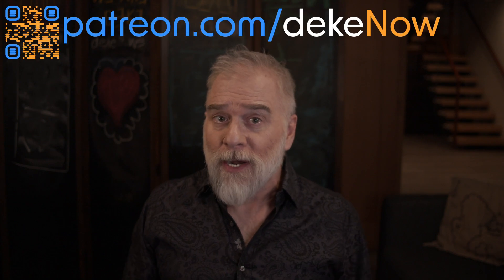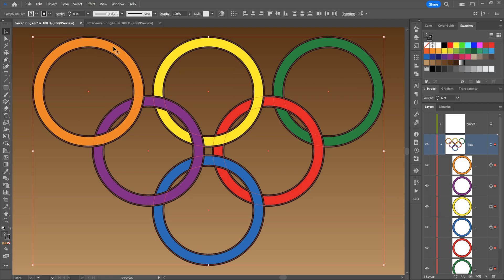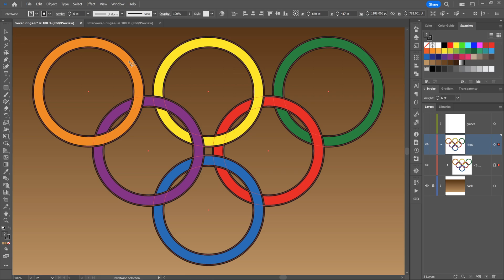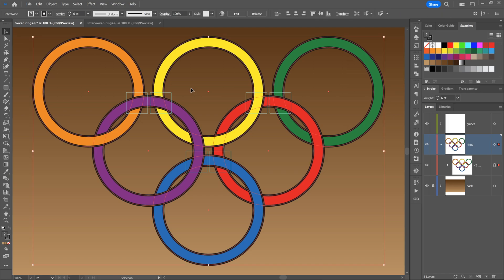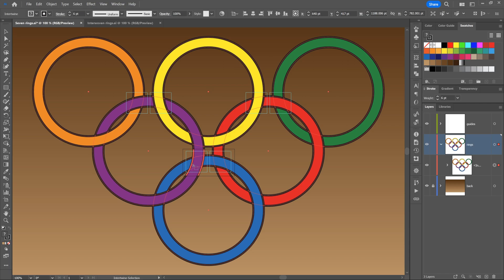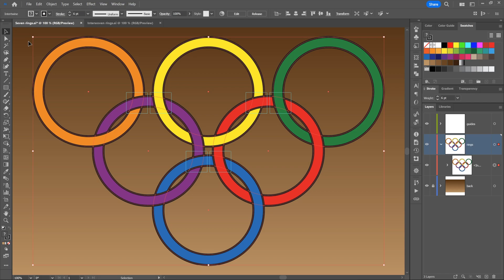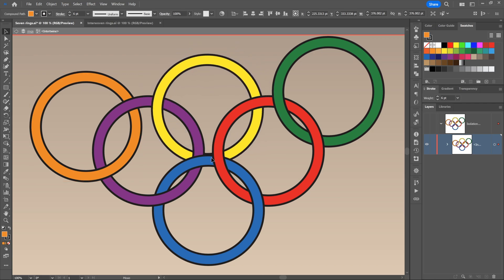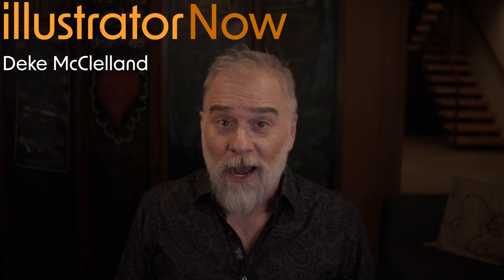The Best of Illustrator 2023: Intertwine Objects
Learn how to use what is—I think we can all agree—the best new feature in Illustrator in a long, long time. I’ve been asking for this for years, and it goes by the name Intertwine Objects. Weave, interlock, in front and in back at the same time.

[CHAPTERS]
00:51 The wonders of the Layers panel
01:02 Witness the stacking order
02:58  Object, Intertwine, Make
04:45 Working in the Intertwine mode
05:21 Re-entering the Intertwine mode
06:14 Lassoing areas of overlay
07:17 Adobe, I'm talking to you!
07:33 Marqueeing areas of overlap
08:52 More than two overlapping paths
10:52 Escaping the Intertwine mode
11:40 *Really* editing intertwined object (isolation mode)
14:17  Editing with the white arrow tool
14:38  The History panel to the rescue!